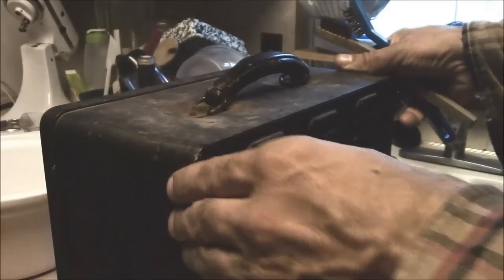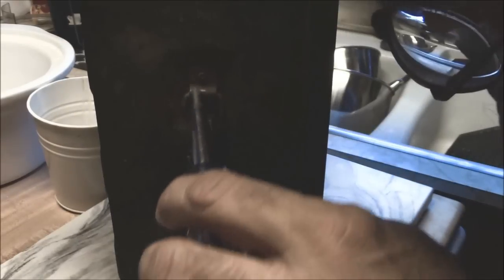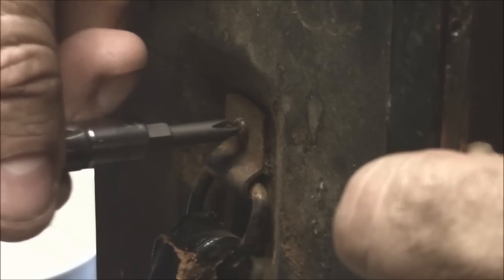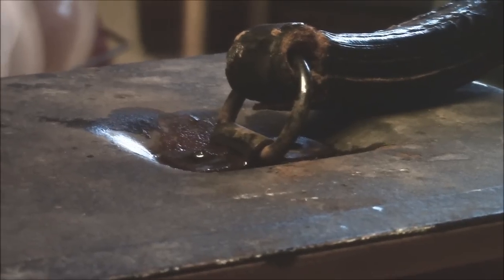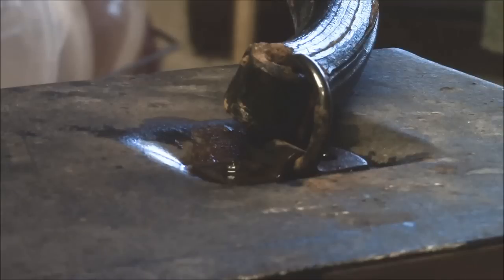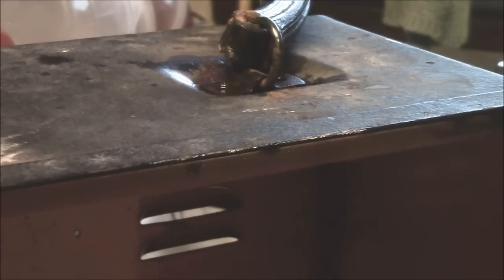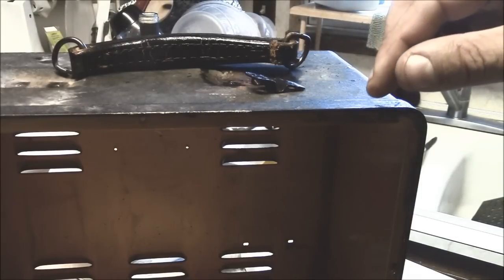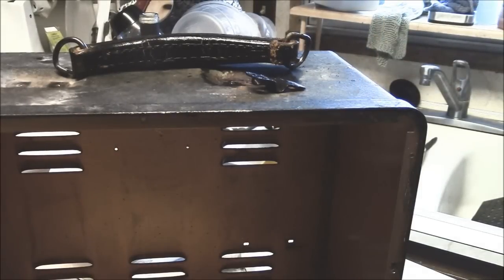Tips on removing small rusted screws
Small screws can be a big pain
Use your brain and not your muscles